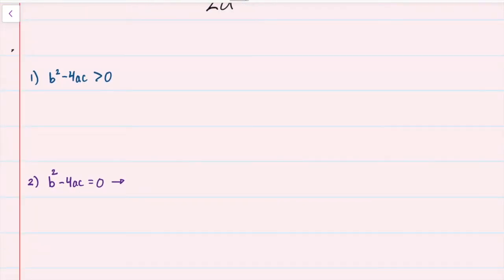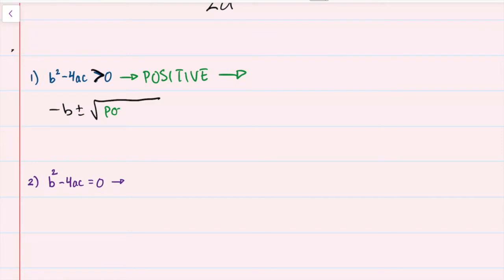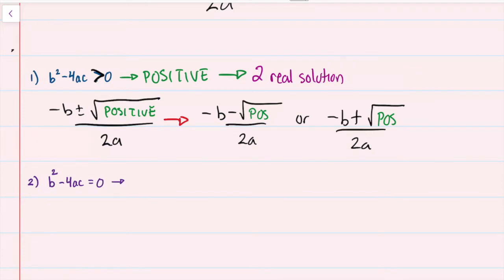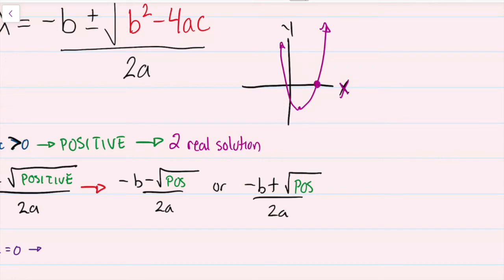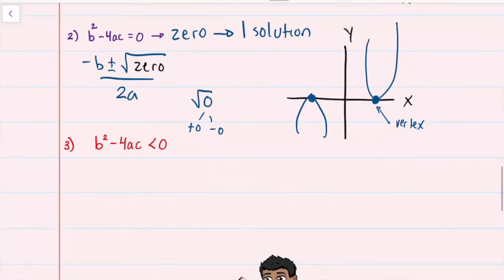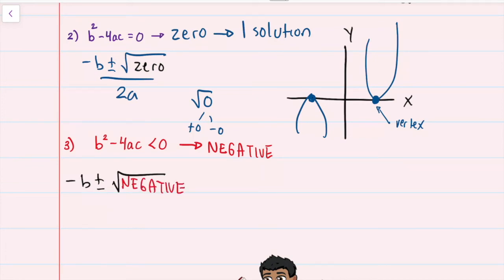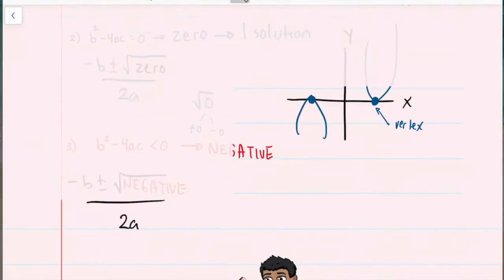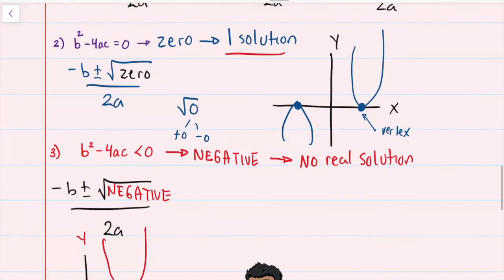The Discriminant!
✩ FOLLOW ME ✩